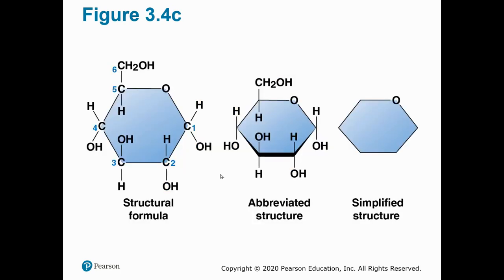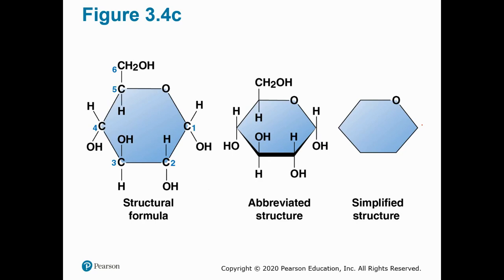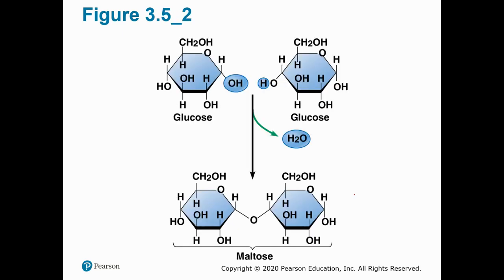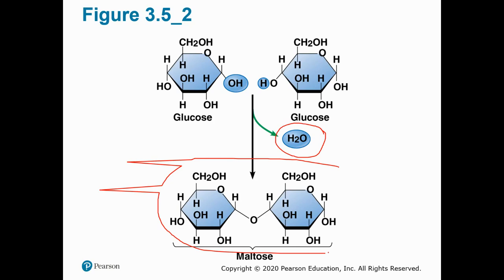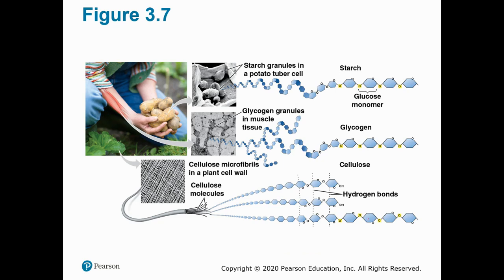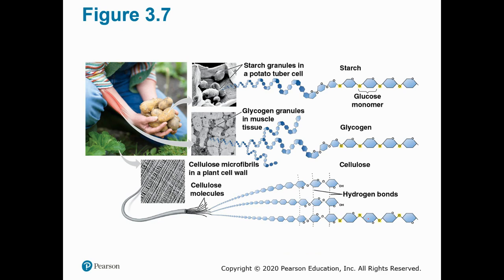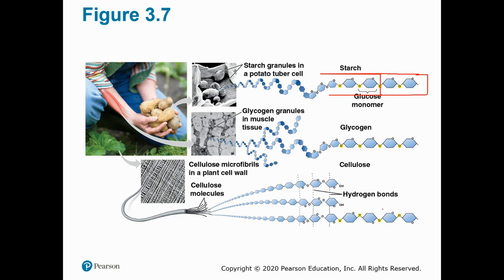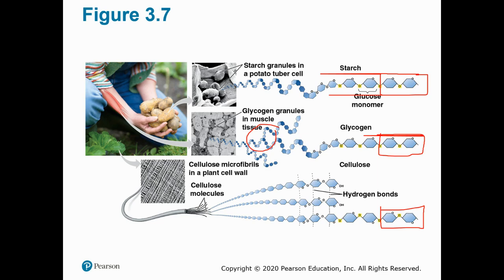BIO 112 Vignette - Carbohydrates